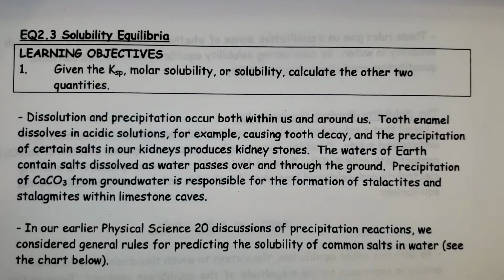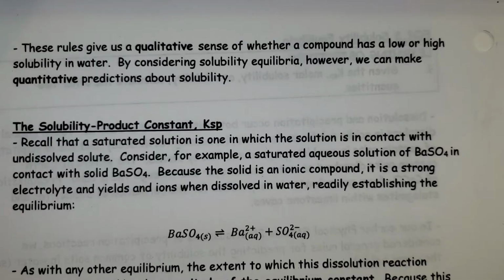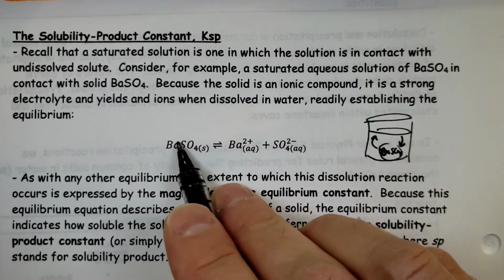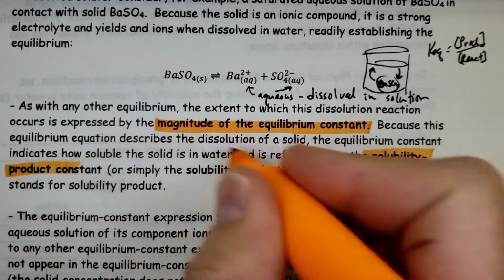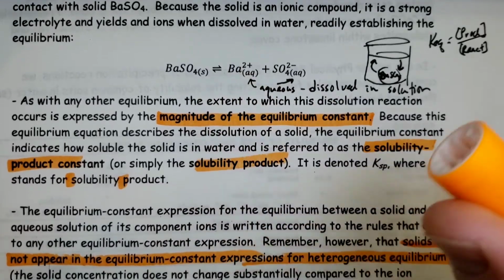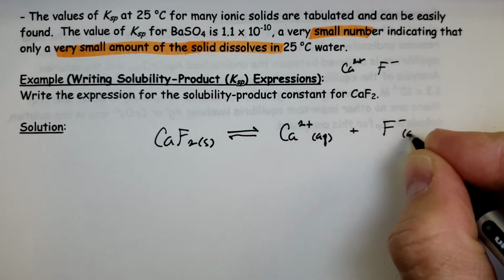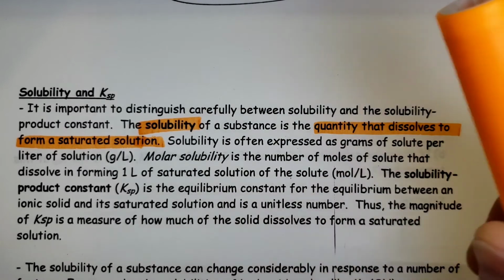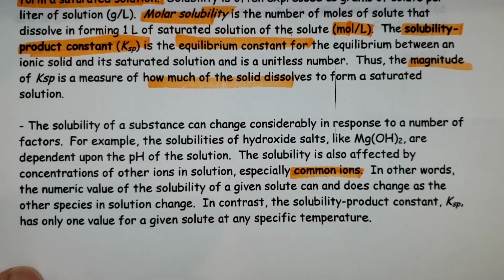EQ2.3 Solubility Equilibria (Part 1)